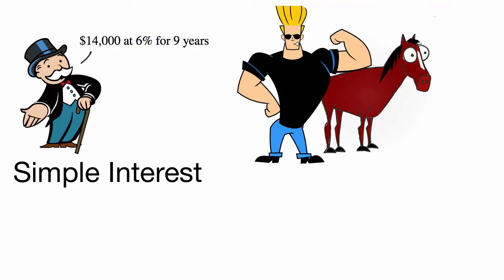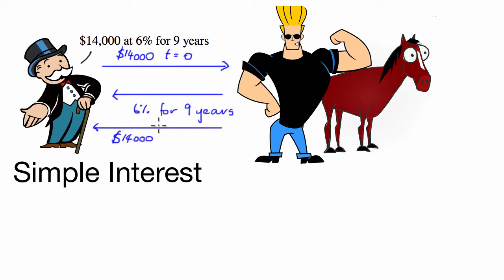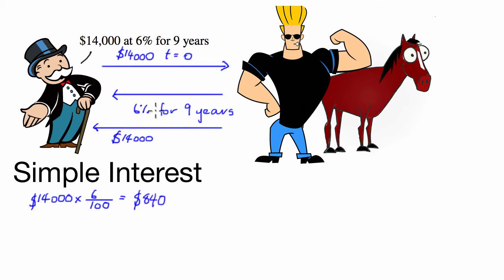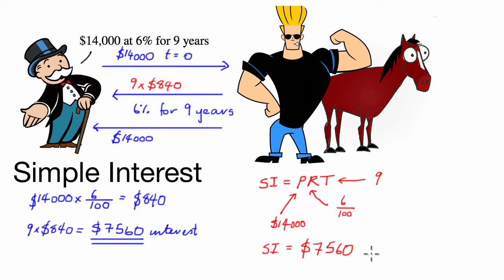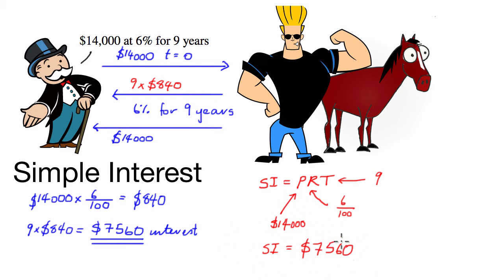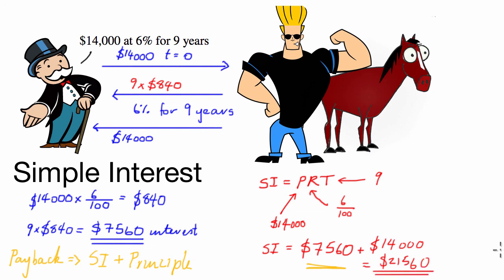What is Simple Interest?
A quick breakdown of how simple interest works plus I introduce and use the formula SI=PRT to solve basic simple interest problems.

Cheers

Harold